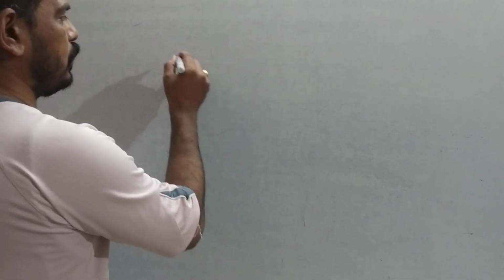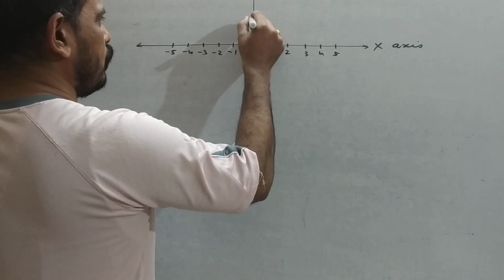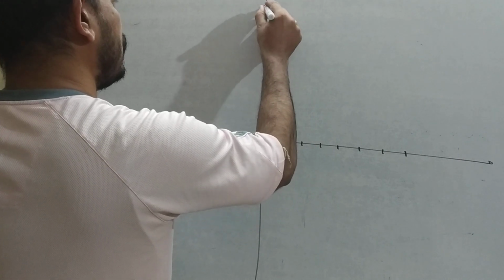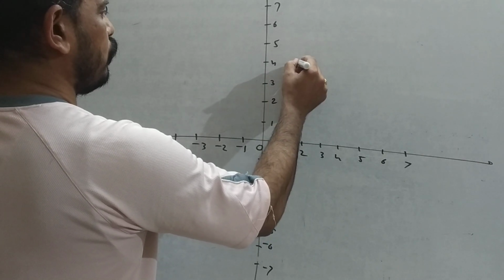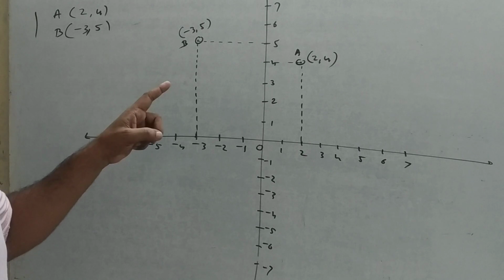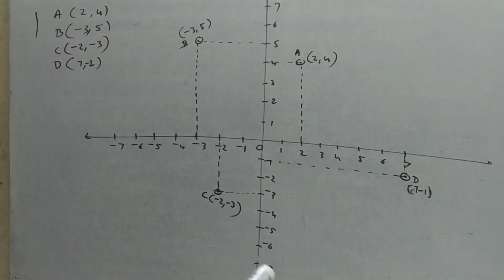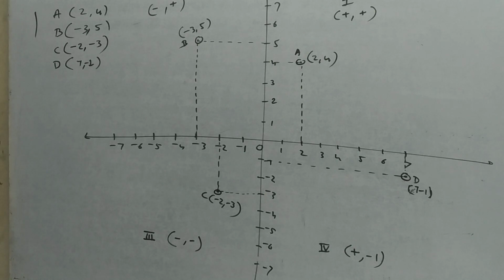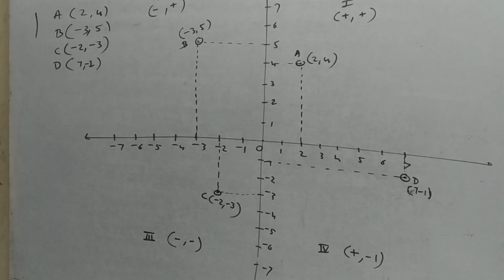Coordinate Geometry :part1